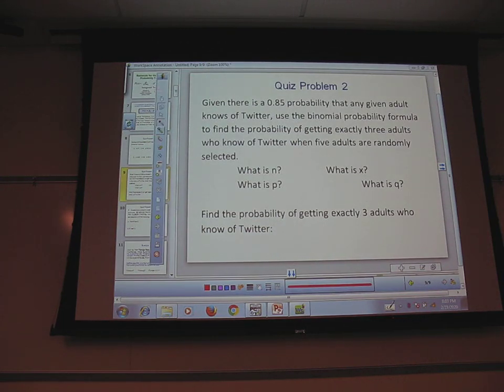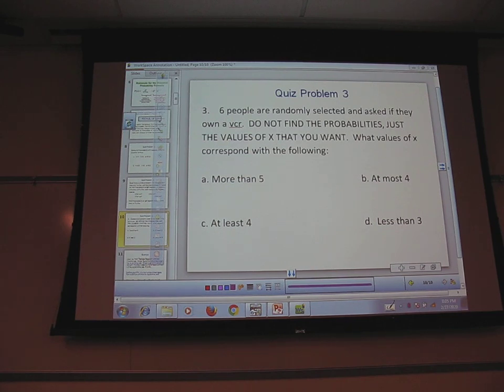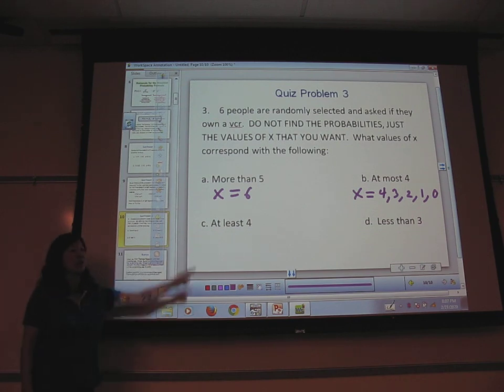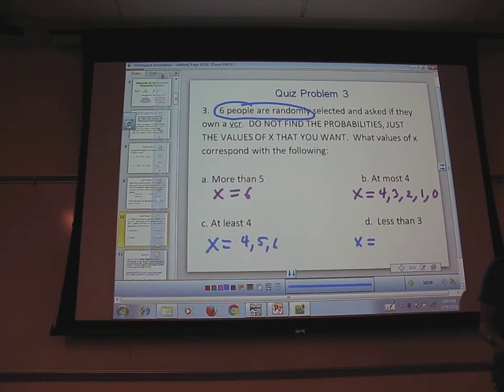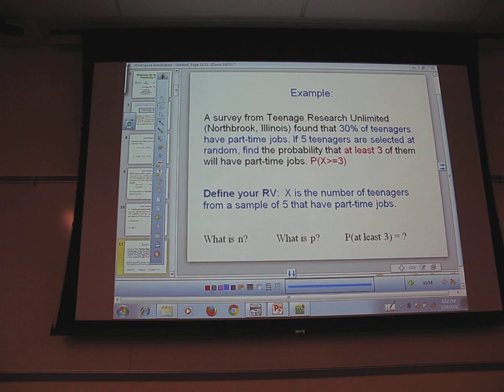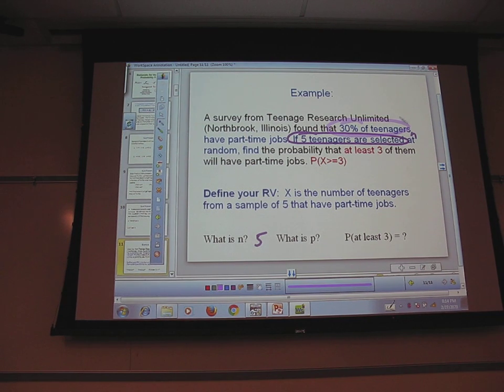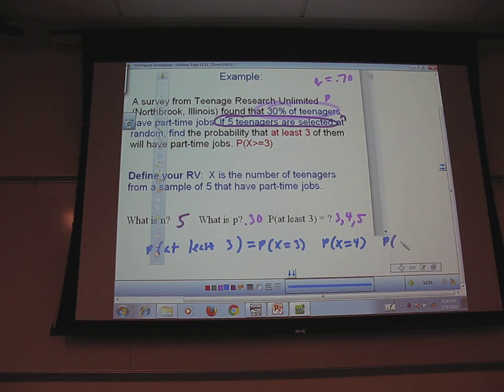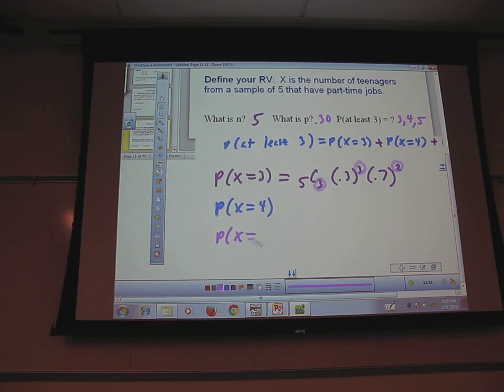5 3 night part 2